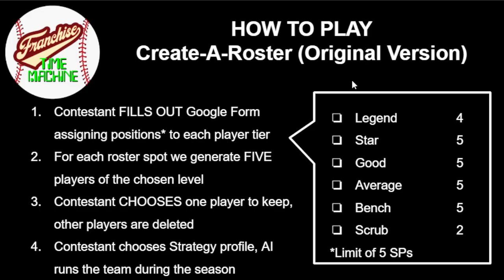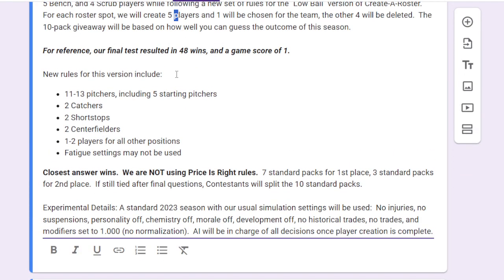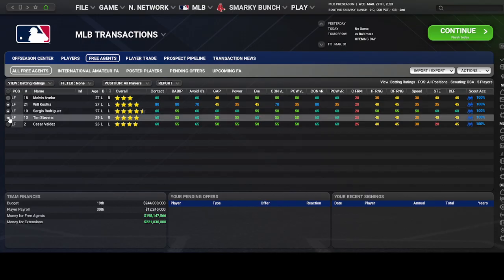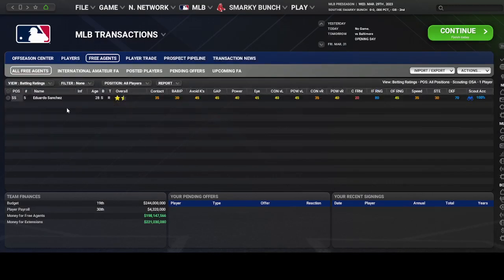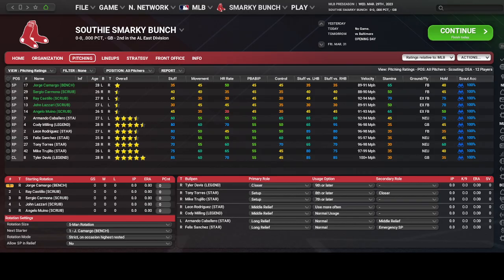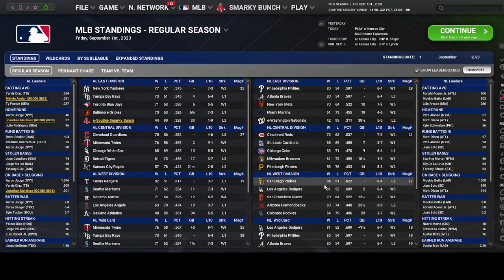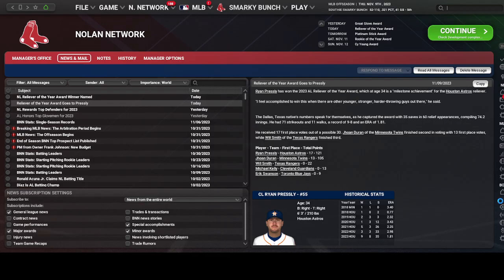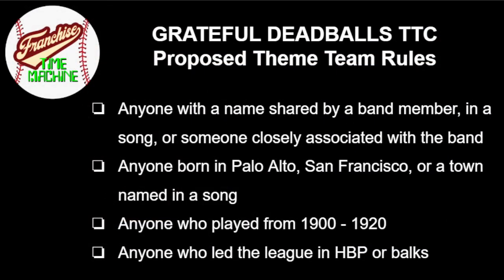OOTP DROPS! PACK GIVEAWAYS!!! Ep 186 EXPERIMENT: Determining a 2010 Baseline For Pitcher and Batter